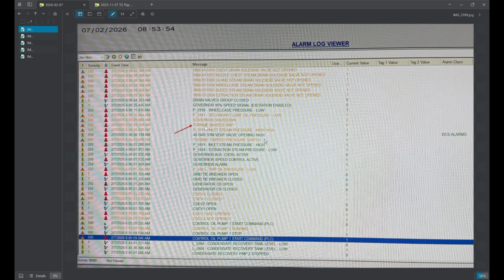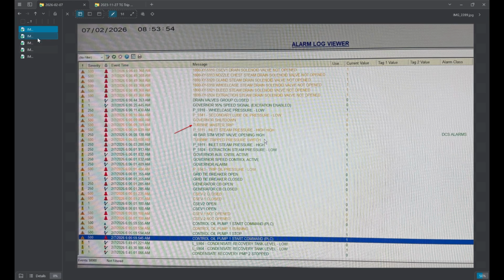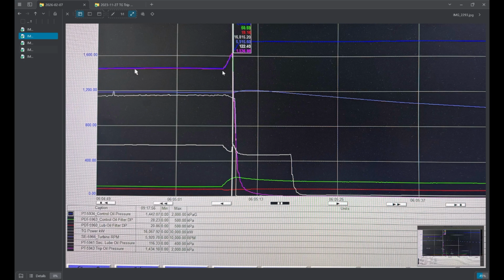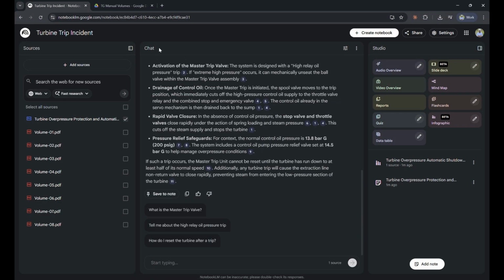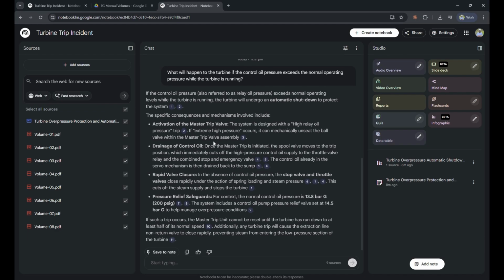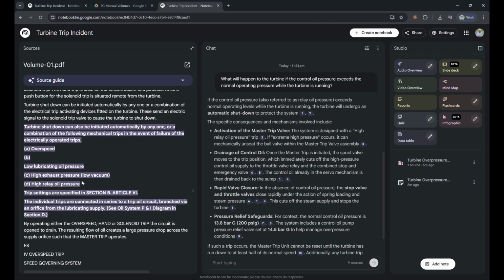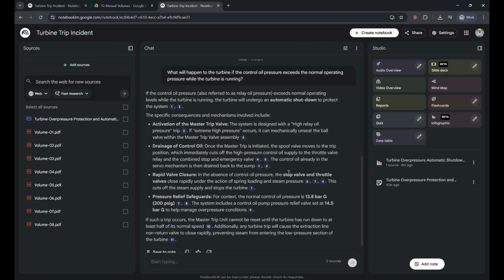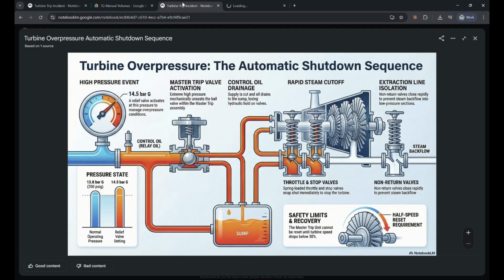How to use NotebookLM as a Mechanical Engineer to analyze Turbine Trip on High Control Oil Pressure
This video outlines a systematic approach for engineers to diagnose industrial equipment failures using artificial intelligence to parse technical documentation. By analyzing a specific instance where a steam turbine experienced a mechanical trip without warning alarms, the creator demonstrates how a spike in control oil pressure during pump changeovers served as the physical root cause. The video emphasizes the utility of NotebookLM, a tool that allows users to upload extensive OEM manuals and receive cited, evidence-based answers to complex operational questions. Ultimately, the source serves as a practical guide for moving from data-driven observations to verified mechanical solutions by leveraging AI to navigate dense manufacturer specifications rapidly and accurately.